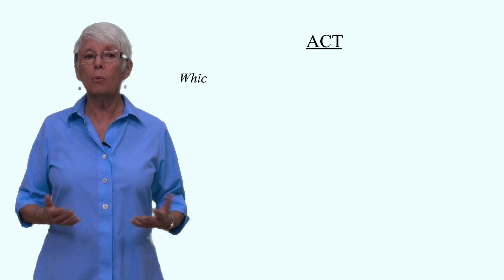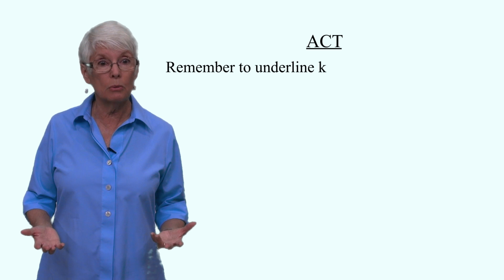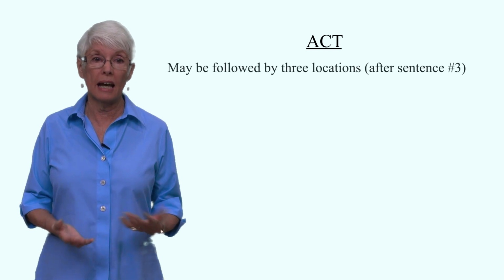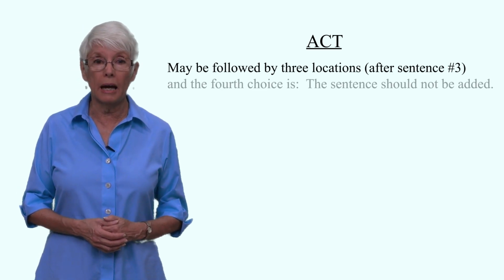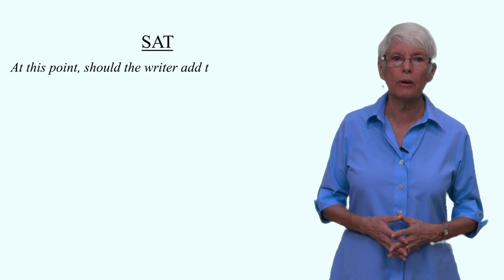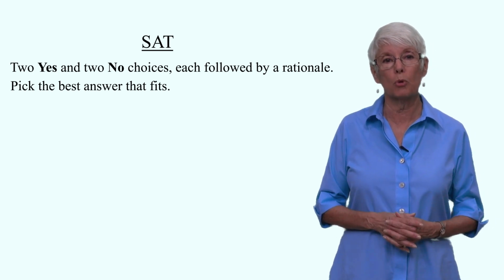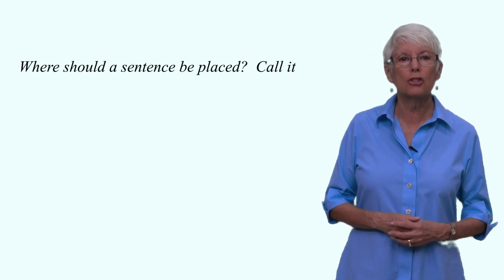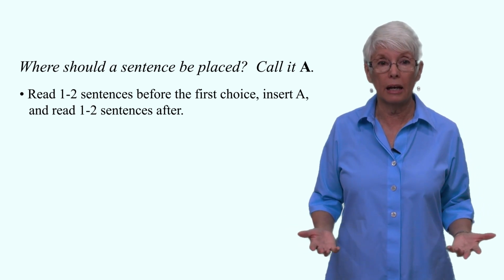321 Question Types ACT and SAT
Some of these formats are less common on the digital SAT.  Be sure to check out the Blue Book App.